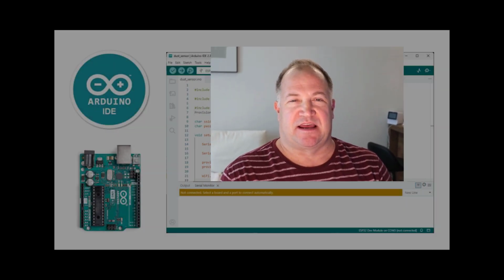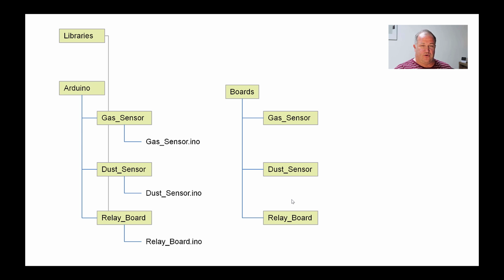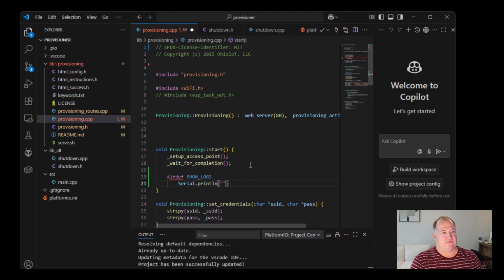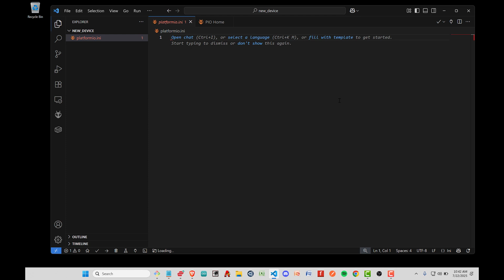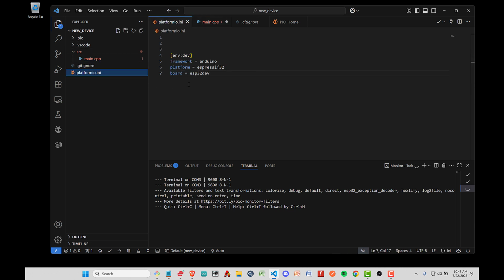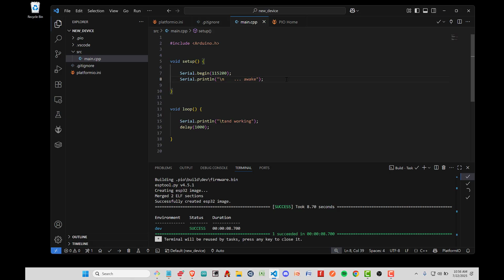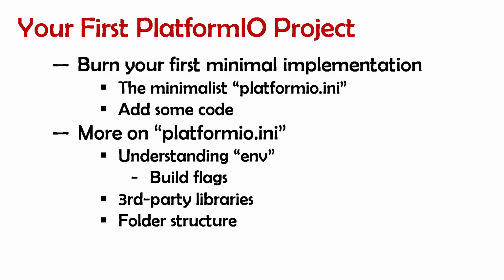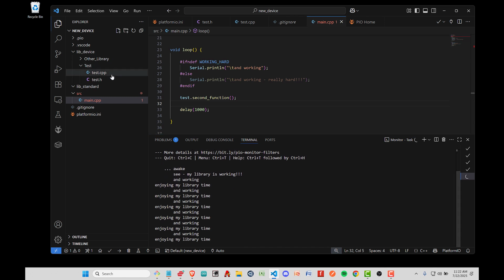PlatformIO: Time to Switch? ...YES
Stuck in Arduino IDE? PlatformIO makes it easy to organize your Arduino or ESP32 code into reusable libraries — the key to building complex, maintainable IoT firmware.

With PlatformIO, your main code stays focused on business logic while complexity is hidden in clean, well-structured modules.

Install it, create a folder with `platformio.ini`, learn a few folder-structure rules — and you’re ready to go.

Converting from Arduino IDE is easier than you think.

- The basic config set in `platformio.ini`
- How to use build flags to extend a single code base across several projects
- How to embrace the benefits of libraries and make your code more elegant

⏰ *Timestamps:*
0:00 - Introduction
1:12 - Today's Plan
1:59 - Key Differences (between Arduino IDE & PlatformIO)
7:14 - Quick Installation Overview
7:56 - Your First Project
18:17 - Your First Library (the big benefit)